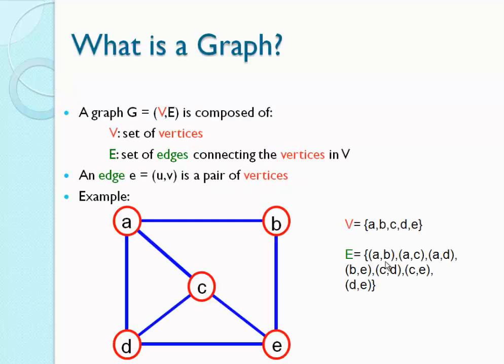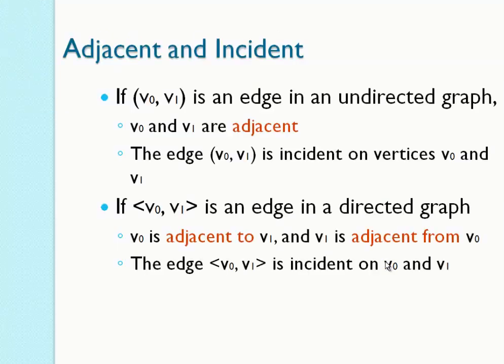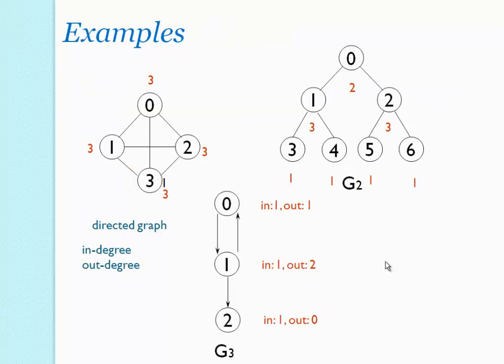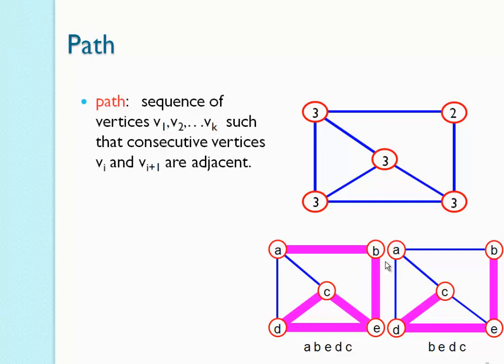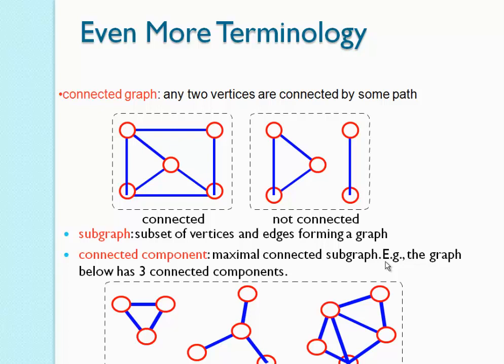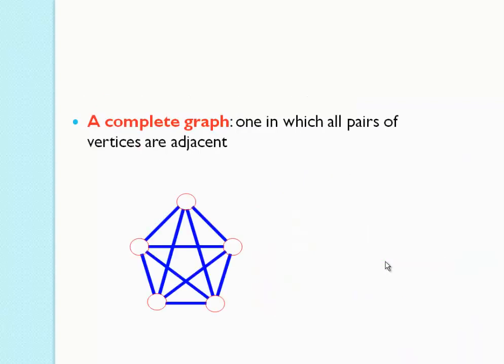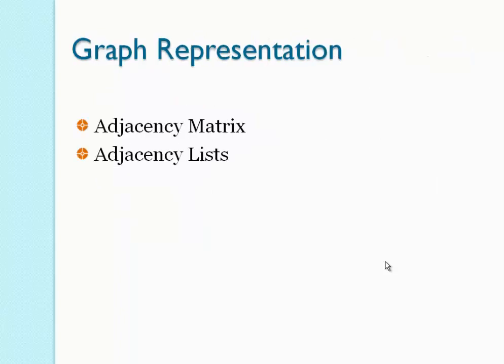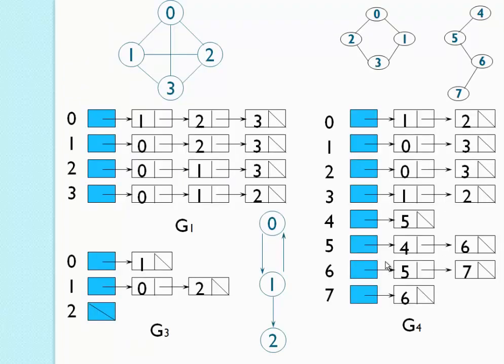Graphs - 1 | Data Structures At A Glance | sudo scientists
Hello folks,
The video is a brief overview of Graph data structure.

This video series was recorded in January 2013.

If you liked what you saw, press the like button, do comment and share